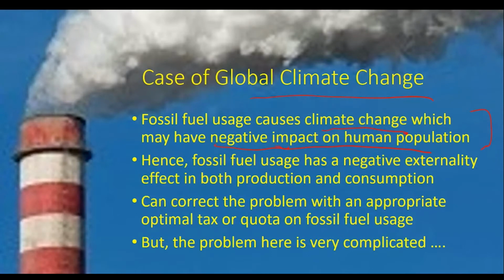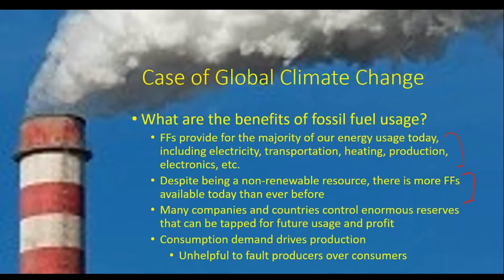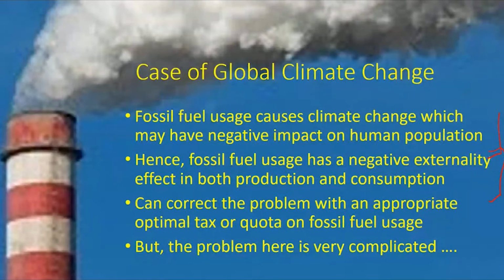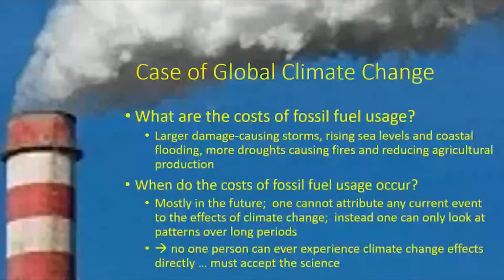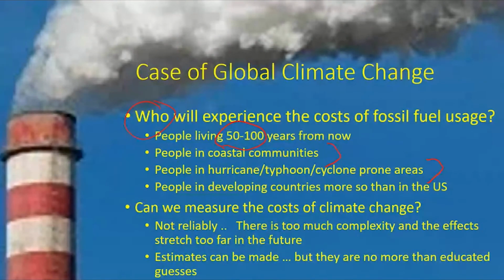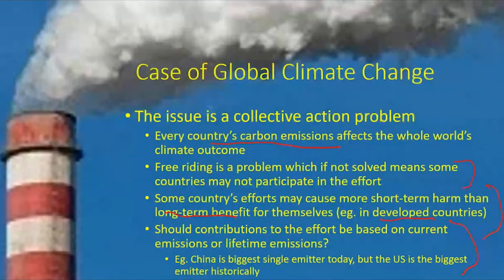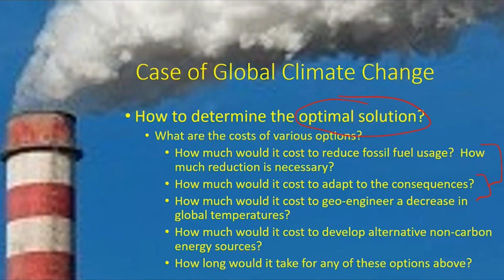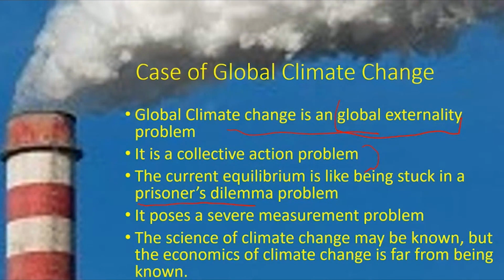The Case of Global Climate Change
Discusses the economic problems assciated with global climate change.